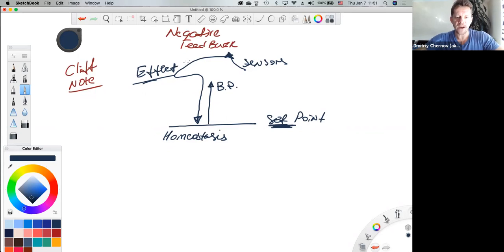Negative Feed Back, Quick Overview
In this students Cliffs Notes we are looking at the Negative feed back that is important for the homeostasis and the equilibrium.